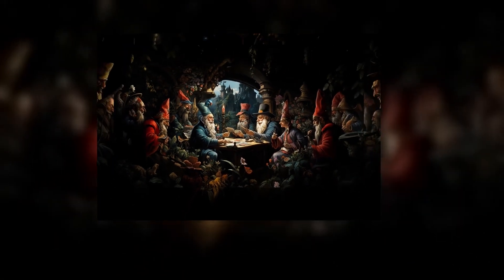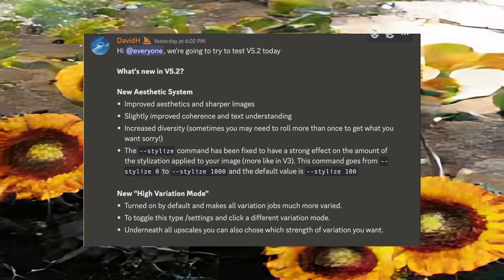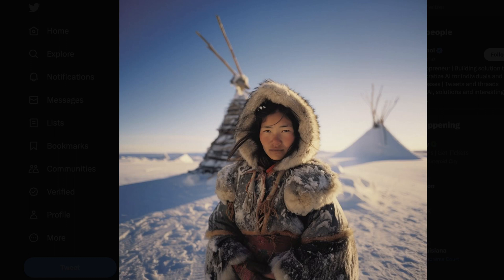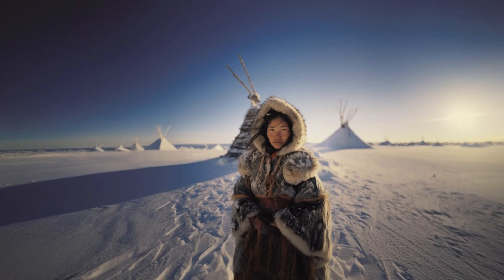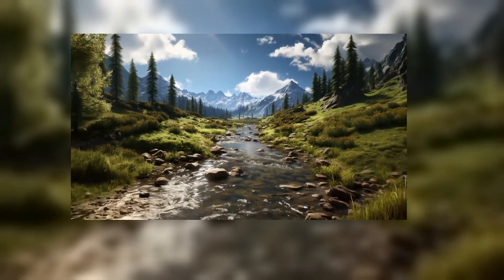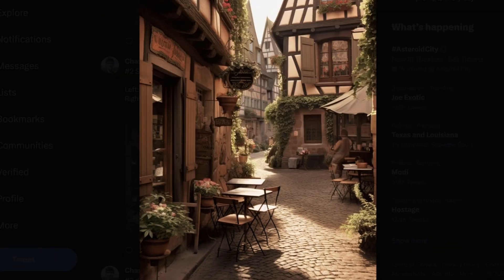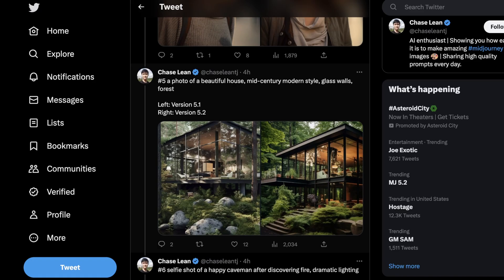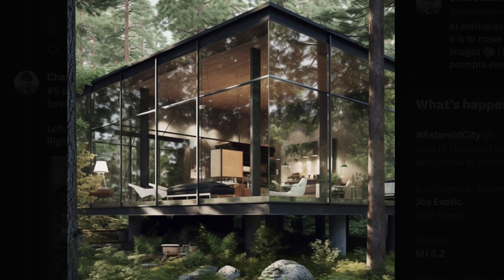Experimental MidJourney 5.2 Updates are Mind-Blowing!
It’s here! And my first impressions are, it’s awesome, brilliant new features that give even more freedom!

Let’s explore it together… Here’s a process walkthrough of me testing out the new features.

First, what are the new features of v5.2?

• New aesthetic system - Improved image quality
• Increased --s effect
• High / Low Variance modes
• /shorten command - Analyse and condense prompts
• Zoom Out Feature - Increase the field of view

midjourney, midjourney v5.2, update, prompt, prompt guide, prompt examples, tutorial, generative ai, openai, stable diffusion, image generator

Hello, friends. Welcome to AI Flux.
This week has been absolutely incredible for LLMs and generative AI.
When it comes to speedups on Apple Silicon that can make these LLMs run 23 times faster,
Stable Diffusion XL 0.9, and all of the developments there.
And now, Mid-Journey version 5.2.
And this is not necessarily just a mid-mid-journey update.
This is an update of monumental proportions
with experimental features that are absolutely incredible.
So there are a few big things to hit here.
There are some prompting improvements,
some improvements in how Mid-Journey actually interprets language.
And there are a number of groundbreaking improvements
when it comes to how Mid-Journey interprets reality and interprets depth of field.
They also have a new what they're calling aesthetic system,
which basically makes Mid-Journey guess what you think will look better
with less prompt and less iteration,
which is actually an improvement for everyone
because it means you have to create fewer images,
use less of their resources, and you get what you want faster.
And that's absolutely incredible.
But that's nothing compared to what they're calling this new zoom out feature,
which is a combination of upscaling, manipulation of depth of field,
and a really interesting, completely new take in terms of computational optics.
It also lets you create these incredible animations
using a few other external tools.
And we'll get to that.
I think that's actually one of the coolest things
that artists have done immediately out of the bat.
And there are a number of experimental changes
that throw a lot of entropy into this new 5.2 system
that I think is just incredible.
So first, the aesthetic system.
So basically what this is,
is it's a system that makes prompting more specific.
What they call this is a system that results in improved aesthetics
and sharper images, slightly improved coherence and text understanding.
So this is likely more so happening in a language model
that's understanding prompts, similar to what Stable Diffusion XL did
by using two different levels of clips
to understand higher level detail and fine level detail.
They also say there's increased diversity.
Sometimes you might need to roll more than once to get what you want.
By this, they mean diversity in setting and in texture,
which is kind of cool.
And the biggest thing is they finally fixed the stylize command,
which now should have a strong effect
on the amount of actual stylization applied to your image,
closer to V3.
The command goes from tac-tac-stylize zero to a thousand,
and the default is 100.
And it's right to look at stylize as a fluid option in Midjourney.
Another cool kind of experimental mode they have now
is what they're calling high variation mode.
So this is now turned on by default.
It makes all variation jobs much more well varied.
To toggle the type and settings,
you can actually click through different variation modes.
And underneath all of the upscales,
you can also choose the amount of variation you want within an upscale,
which previously was kind of hard to get right with Midjourney.
This is something they didn't really talk too much about in their release,
but this new shorten command, I think is kind of cool.
So first I want to jump into a really cool example of this zoom effect.
The zoom effect in Midjourney does not give you the animations out of the back.
It just gives you the option to have four different versions
at different vocal lengths and zooms when you're doing it.
This is a prompt of an Inuit woman in the Arctic.
So this is the closest zoom and then we'll zoom out a bit.
This clearly the same subject, right?
Coherent subject.
I would argue this is some form of clever image to image transition.
Again, you have these two sort of icy teepee looking structures in the back
with a very beautiful sun in the background and the shadows are perfect.